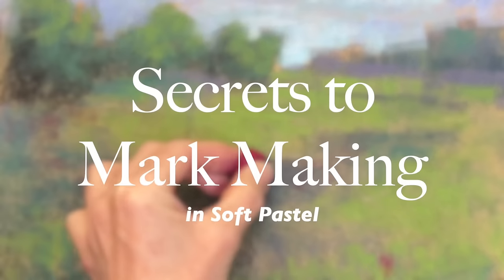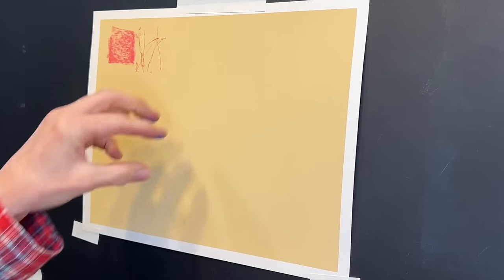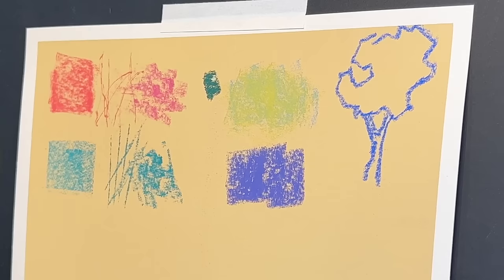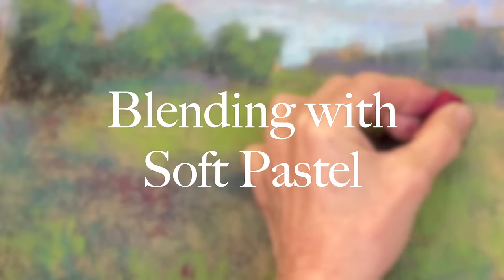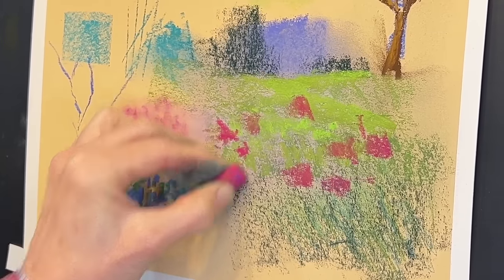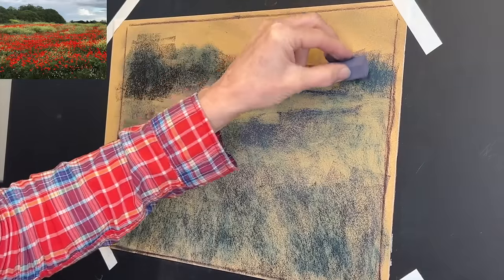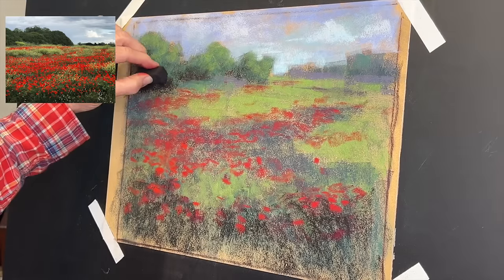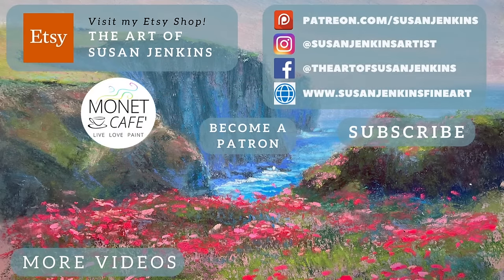Unlock The Secrets of Mark Making Techniques in Soft Pastel - Perfect For Beginners!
✨ Dive deep into the world of soft pastel painting as I unveil the secrets behind my signature mark making techniques. In this immersive session, I guide you through a demonstration of various marks that breathe life into your artwork. This lesson is filled with detailed instructions perfect for artists at any skill level, especially beginners. Witness the magic as I apply these techniques in a step-by-step painting tutorial, turning a blank surface into a a tapestry of red flowers infused with romantic allure.